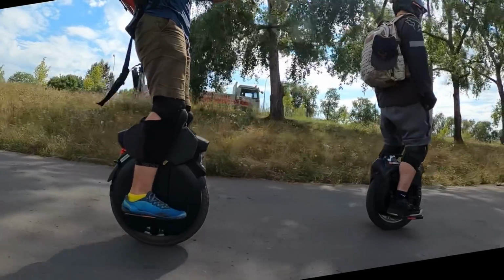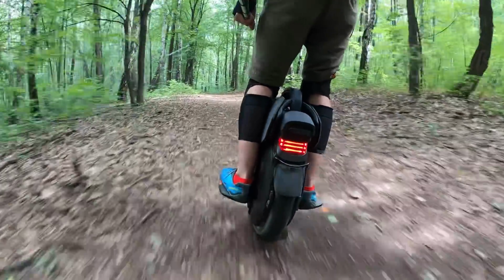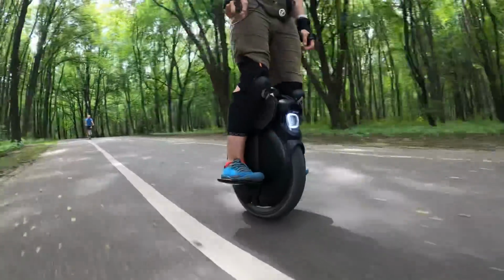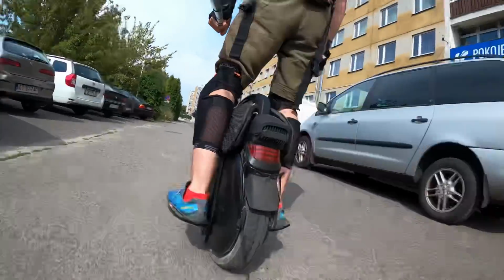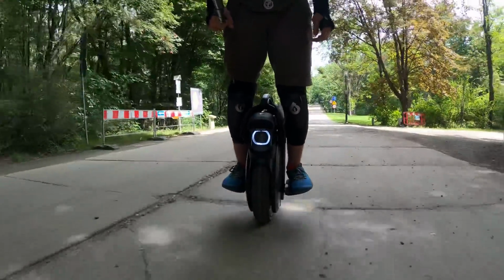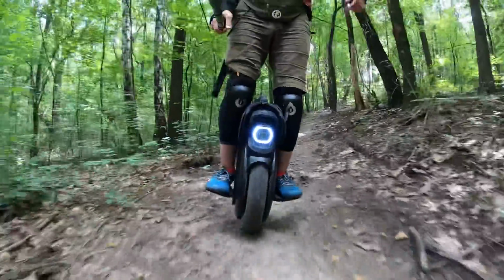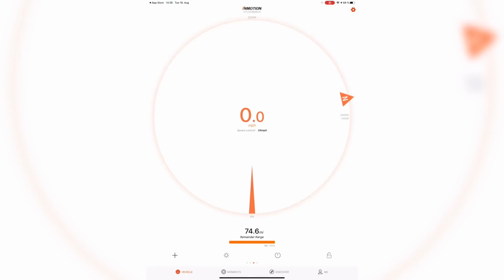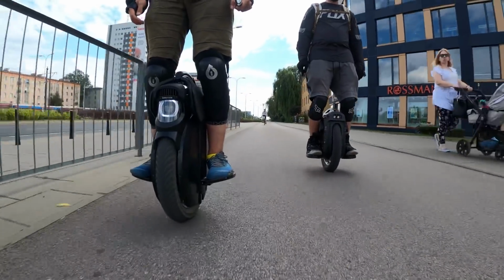InMotion V11 - BEST All-Around EUC YET !!! - 500 km REVIEW -